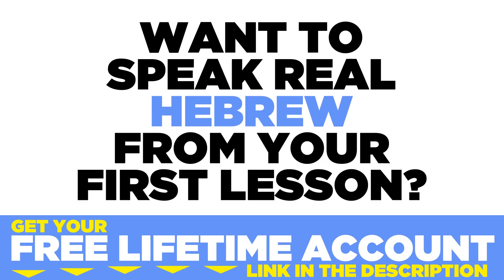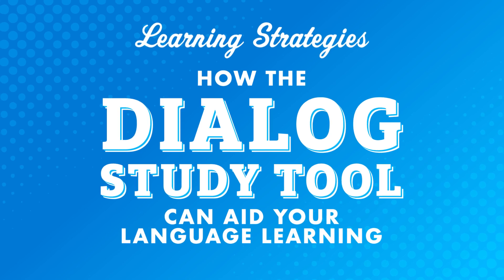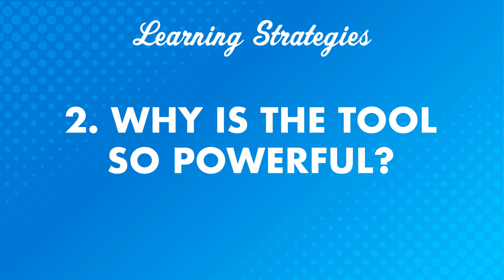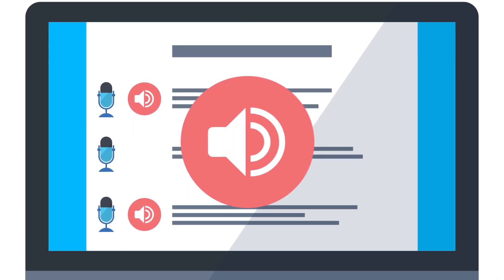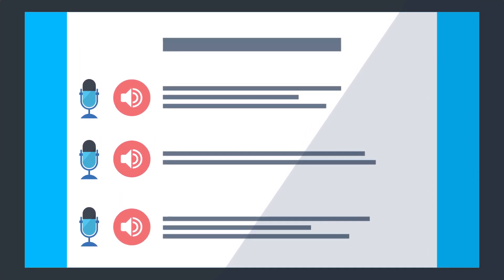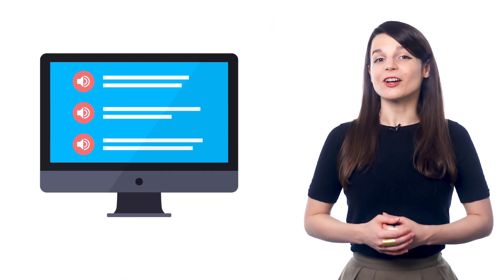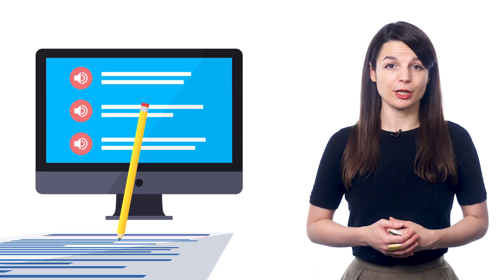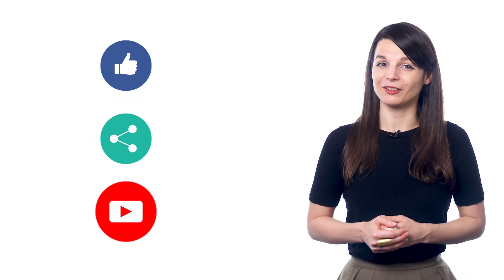How to Perfect Your Hebrew with 1 Study Tool (Tips for Beginners)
← If you’re studying Hebrew, chances are you’re looking to become fluent and conversational as fast as possible, right? Well then, look no further! Here is your fast track to fluency!
 ↓ More Details ↓

Step 3: Start speaking Hebrew with the best online resources

Discover how to perfect your Hebrew with one study tool. These tips for beginners will help you start speaking Hebrew in minutes.

Yes, even beginners can quickly learn conversational Hebrew well enough to carry on real conversations with native speakers. Of course, beginners won’t be able to carry a conversation the same way they could in their native language. But, thanks to these learning tips and advice you will soon be able to speak and interact with real native speakers!

HebrewPod101 is the best place to get started with the Hebrew language as you will get on your way to Hebrew fluency fast. We provide you with everything you need to maser the language.